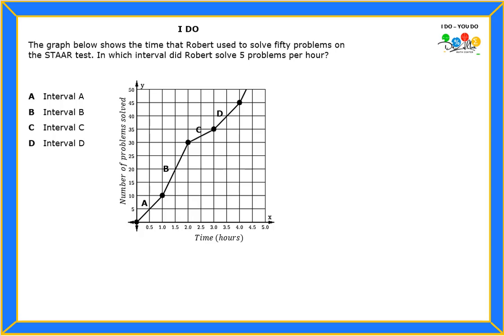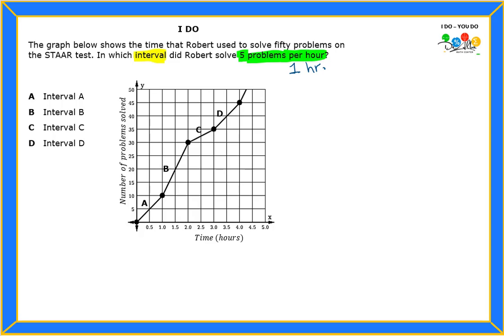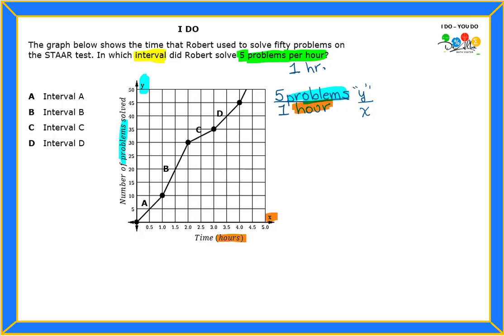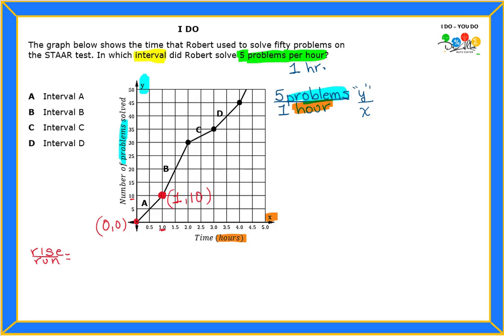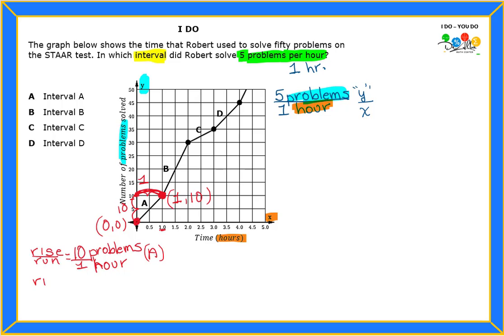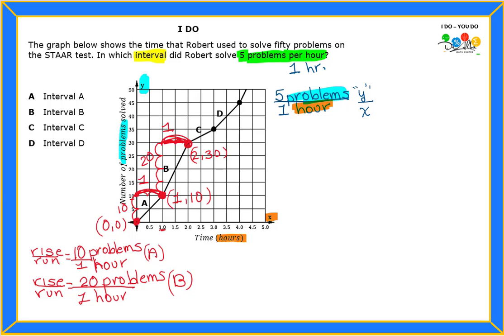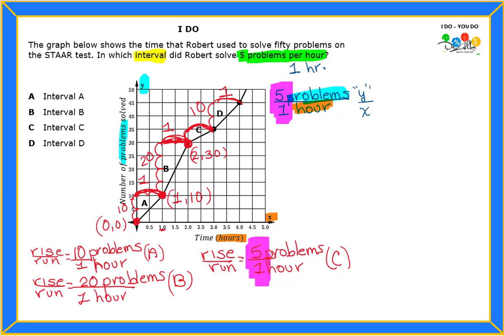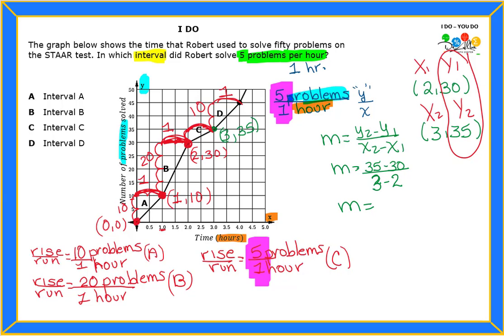A.3(B) Question 09 - I Do - You Do (English)